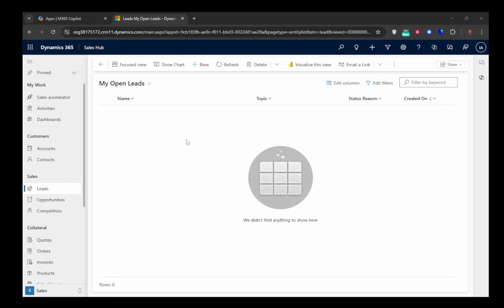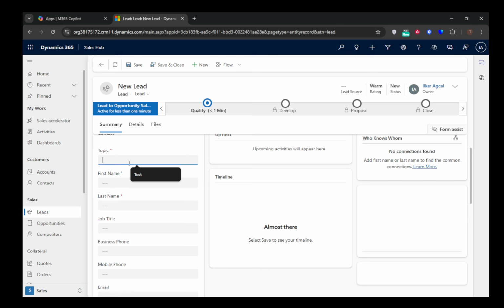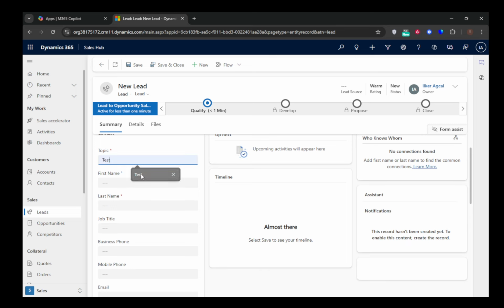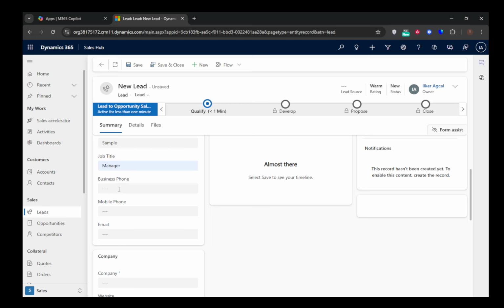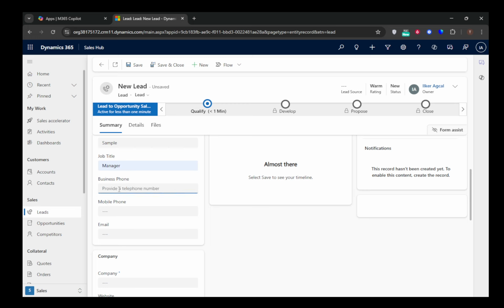How to Manage Sales Leads in Microsoft Dynamics 365 | Step-by-Step Tutorial 2025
In this video, we’ll show you how to manage sales leads effectively in Microsoft Dynamics 365. You’ll learn how to track, qualify, and convert leads into opportunities, assign leads to sales representatives, and monitor lead performance through dashboards and reports. We’ll also cover tips for automating lead workflows and improving your overall sales pipeline management.